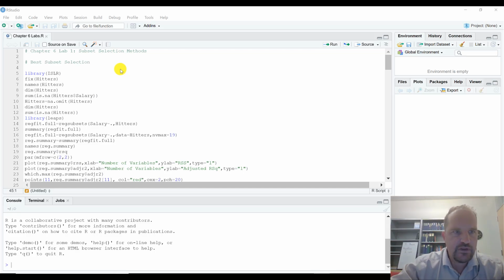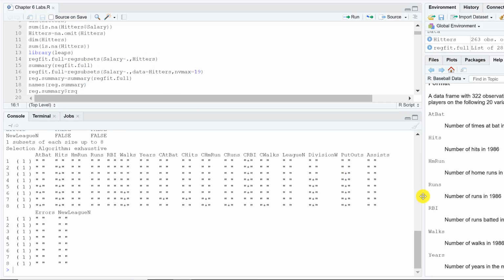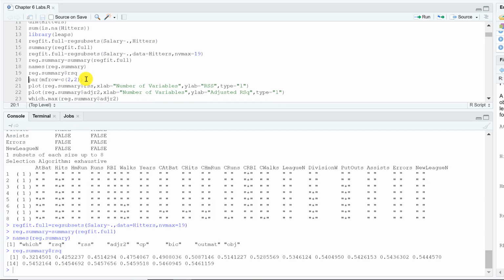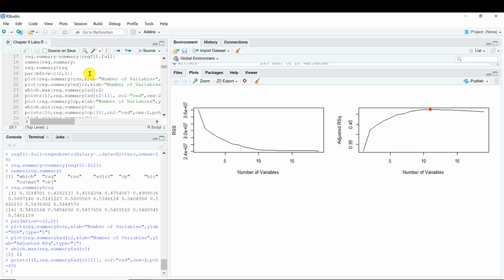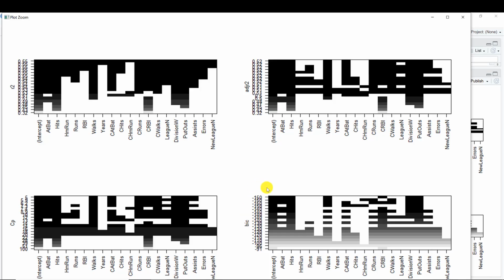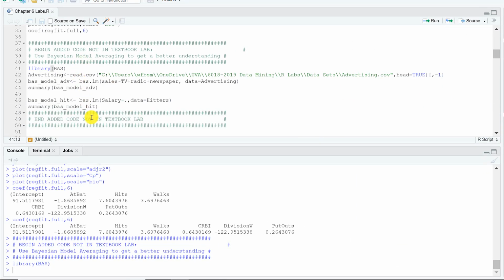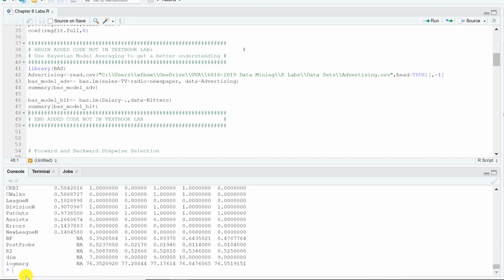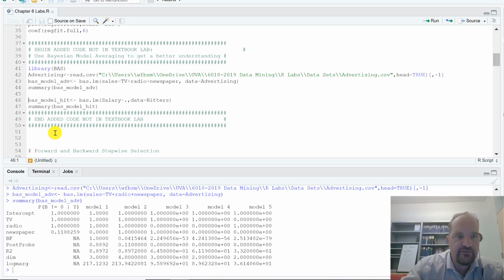Model Selection and Regularization Lab Pt 1